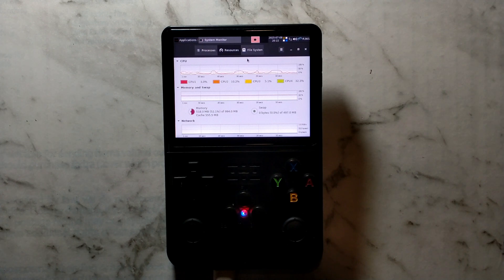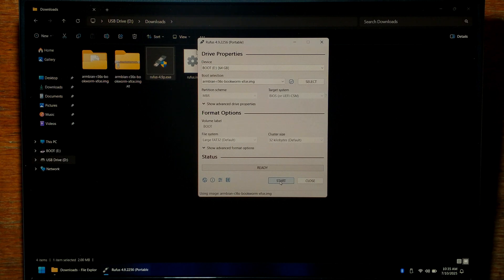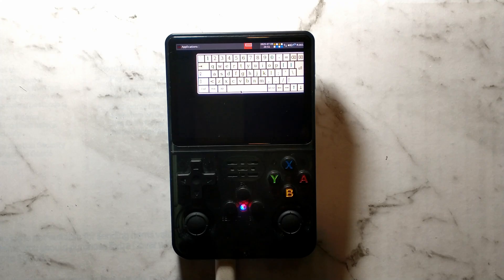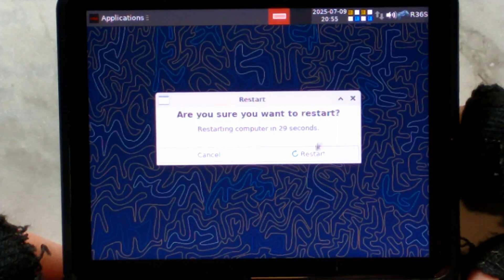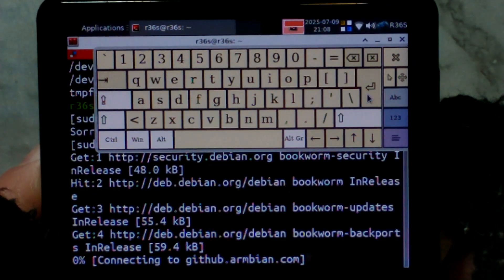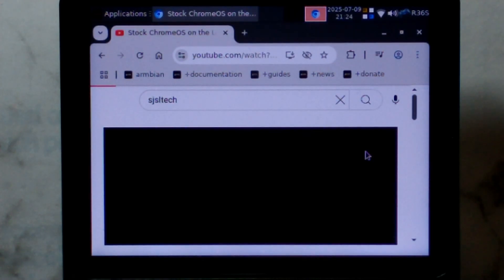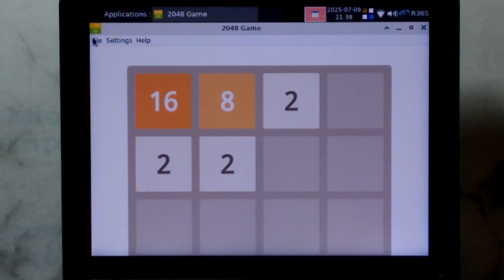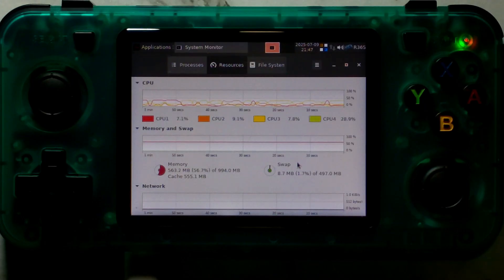Standalone R36S Armbian Linux - Installation, Tests & First Impressions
Today we take a look at the relatively new Standalone Armbian Linux build for the R36S!

0:00 Overview
0:27 Downloading & Installing
3:05 Screen Files
4:15 First Boot
5:14 Controls
6:19 Wifi & USB Tethering
7:34 Preinstalled Programs
9:41 Installing GParted
10:27 Expanding Linux Partition
11:35 Youtube Playback
13:00 Package Manager (App Store)
14:28 Low Res Issues
14:58 Screen Res
15:48 R36H Tests
16:10 Final Thoughts